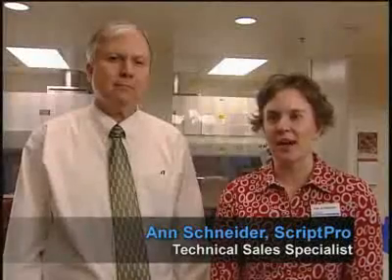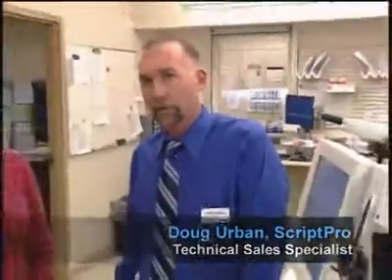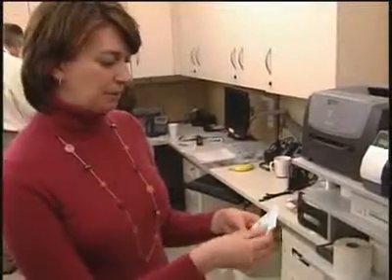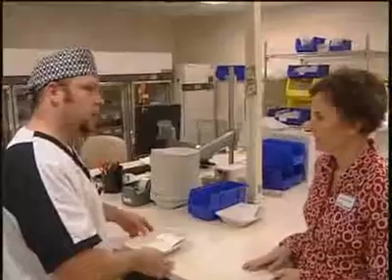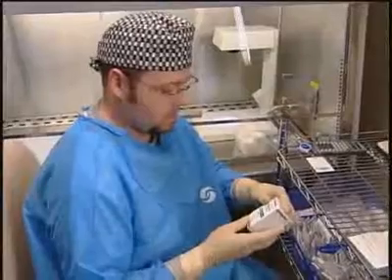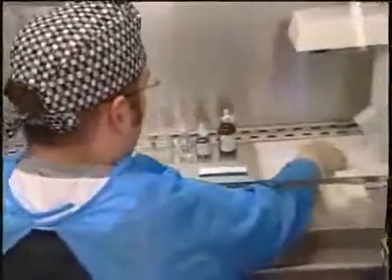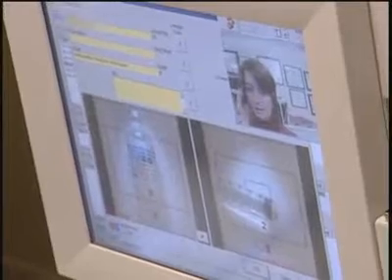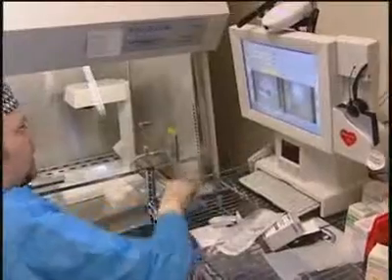SPC Telepharmacy for Sterile Room Medication Preparation, Part 1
ScriptPro Telepharmacy makes verifying medications prepared in a sterile room safer and more efficient. Watch the video and see the interviews to learn about the workflow process.